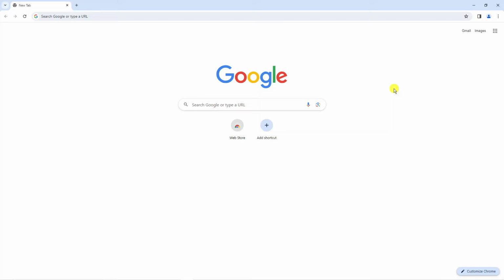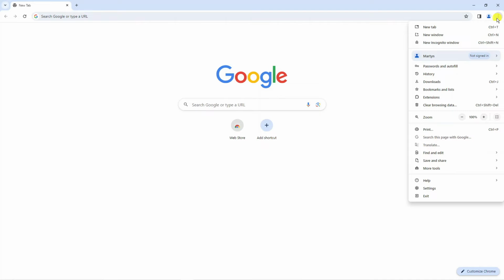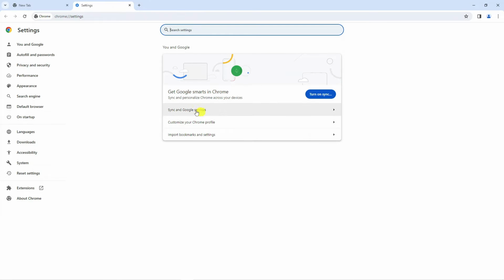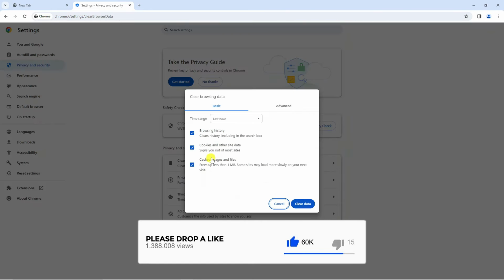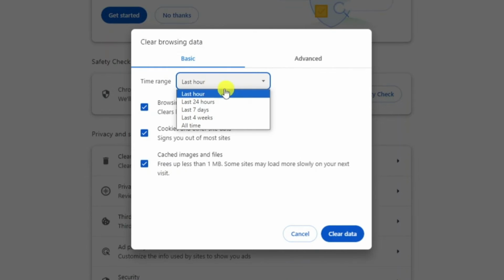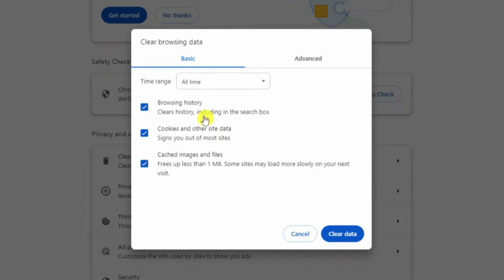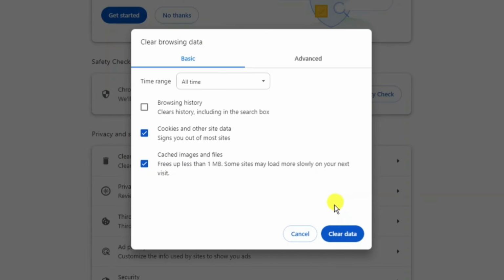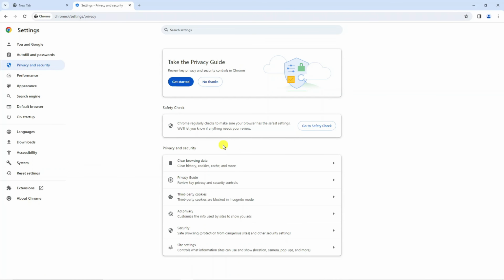How To Clear Browser Cache In Google Chrome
In this tutorial video, you will discover the simple steps to clear your browser cache in Google Chrome. Clearing your cache is essential for improving browser performance and resolving issues with website loading. By following the step-by-step instructions provided in this video, you will learn how to efficiently clear your browser cache and ensure a smoother browsing experience. Watch now to optimize your Chrome browser and enhance your online activities.

 ✨Recommended VPN: ✨

Thanks!